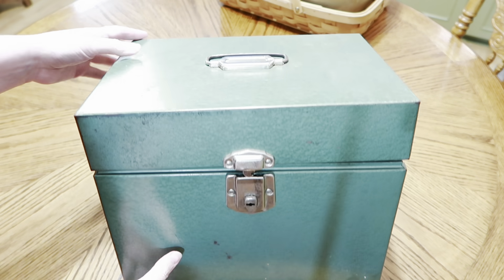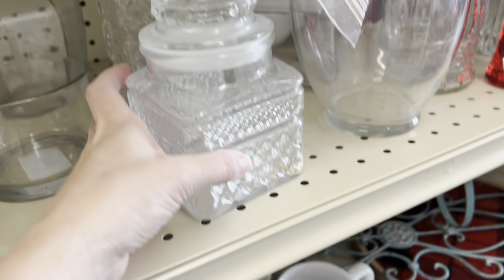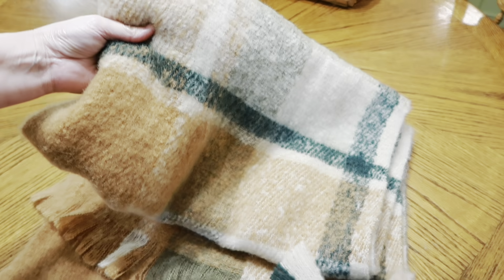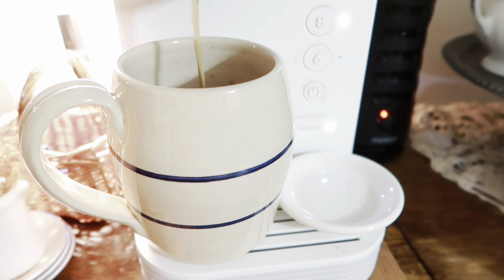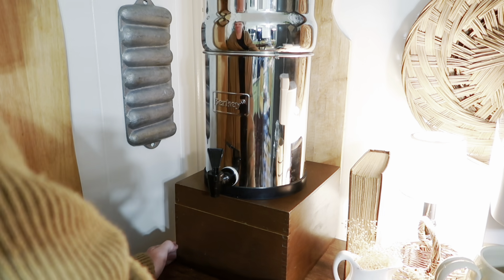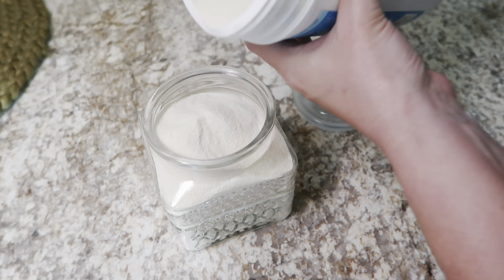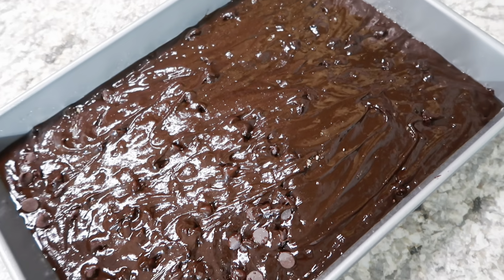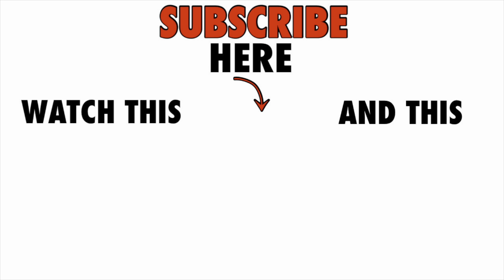Huge THRIFT HAUL from THRIFTING IN GOODWILL TO DECORATE MY HOME! Thrift with me ~ Thrilled Thrifter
Huge thrift haul from THRIFTING GOODWILL FOR HOME DECOR AND DECORATING MY HOME WITH IT! Come Thrift with me the Thrilled Thrifter.
My thrifting channel:​⁠ ​⁠​⁠​⁠​​⁠ @ThrilledThrifter
Kara’s channel: ​⁠​⁠​⁠​⁠ ​​⁠ @TheCookCrew
Kelsey’s channel : ​⁠​⁠ ​⁠​⁠ ​​⁠ @Fivebirdsnest e
Thrilled Thrifter family channel : ​⁠​​⁠ ​​⁠​⁠ @thrilledthrifterhome